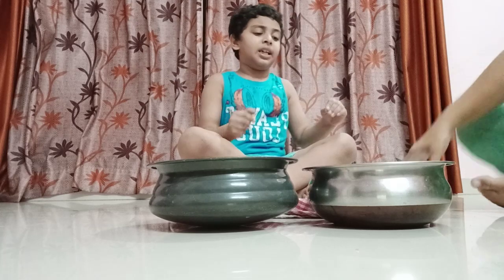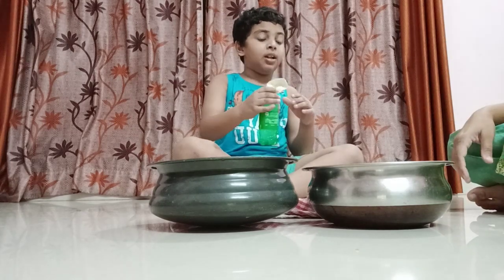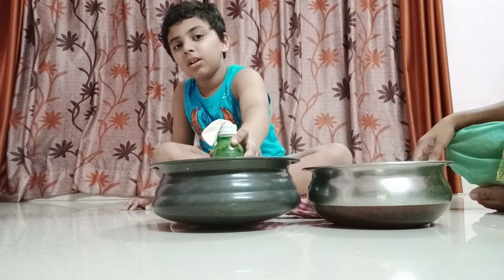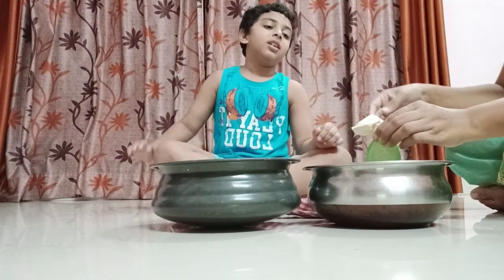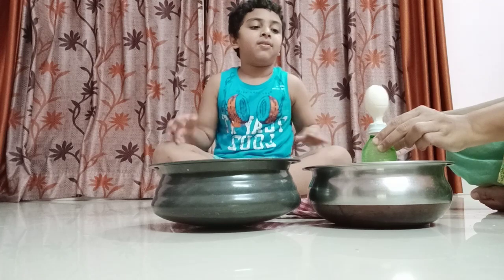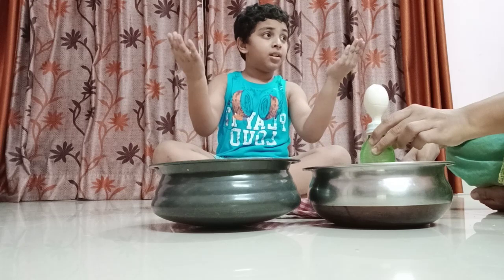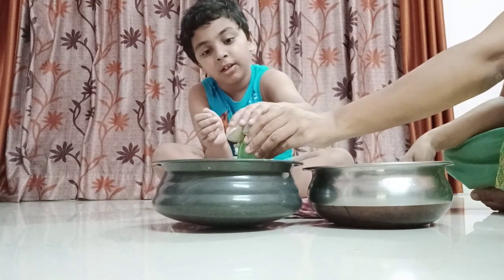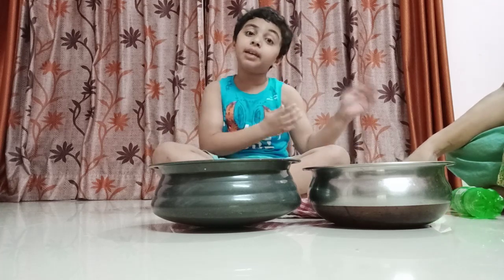Lockdown kitchen science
Demonstrating charles law using a balloon n a bottle.